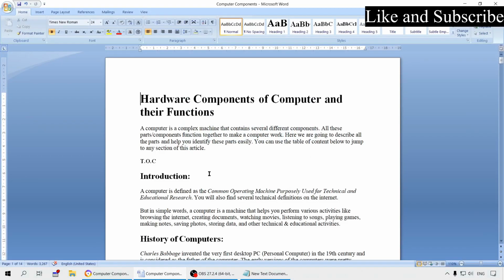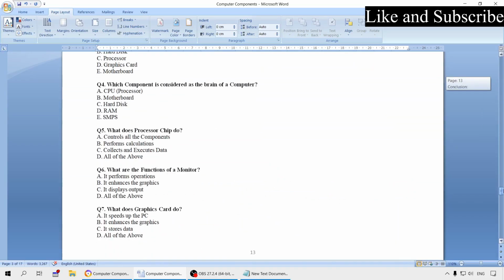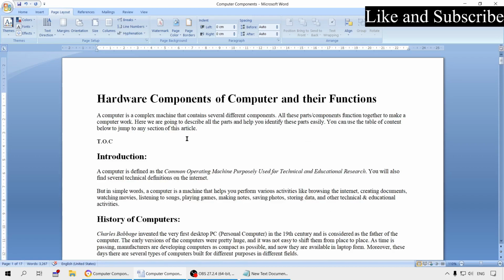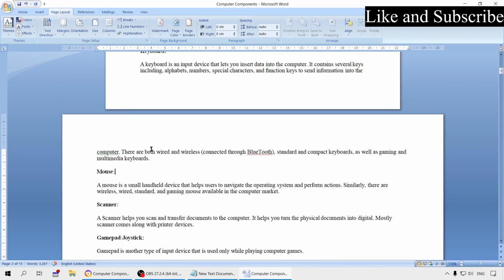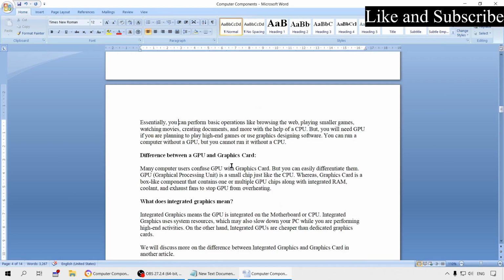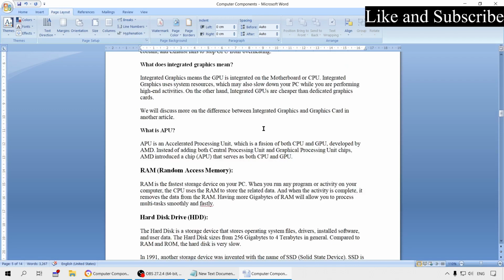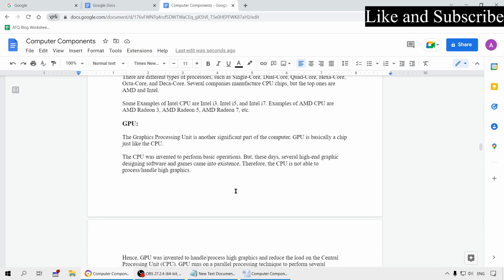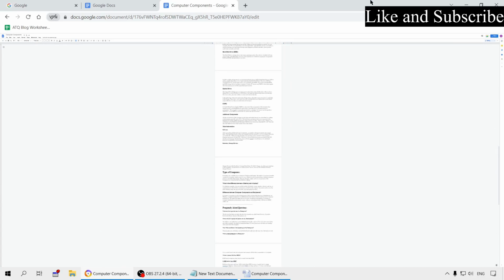How to Make One Page Landscape in Word & Google Doc?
About the Video:
Here is a step-by-step tutorial on How to Make One Page Landscape in Word & Google Docs. Microsoft Word and Google Docs are often used in educational and professional fields. Most people know how to use Word and Docs. However, there are so many hidden features in these Office Suites that several users aren't aware of.

Queries Solved:
How to Make One Page Landscape in MS Word?
How to Make One Page Landscape in Google Doc?

Video Content:
how to make one page landscape in word
make one page landscape in word
how to make only one page landscape in word
microsoft word one page landscape
how to make landscape in word
how to make a single page landscape in word
how to make certain pages landscape in word
how to make google doc landscape
portrait and landscape in same word document

Free Recoding Software - OBS Studio